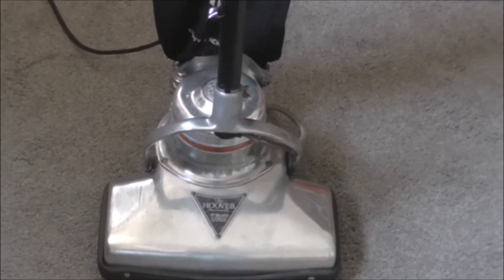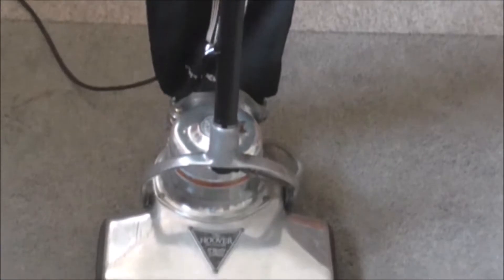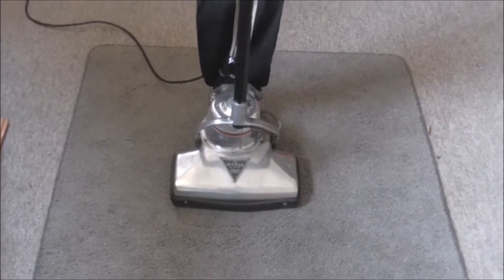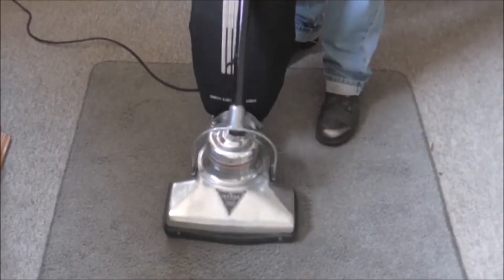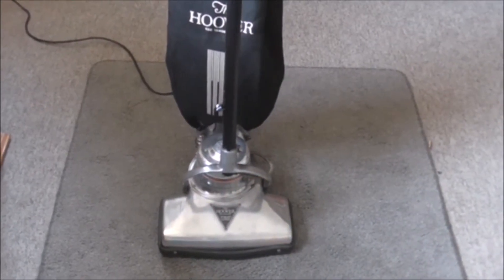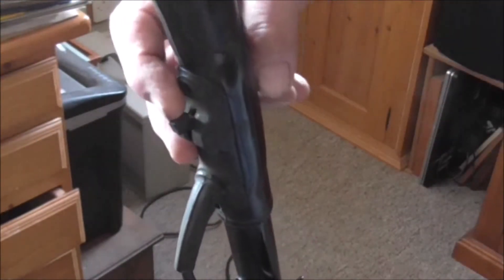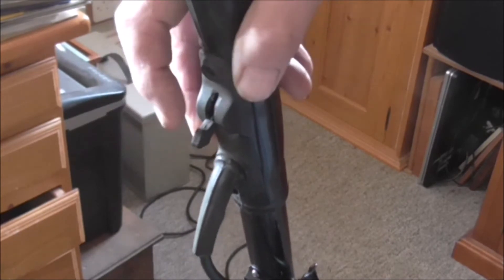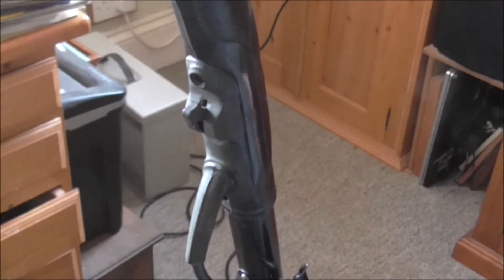Hoover 750 Upright cleaner. Fully refurbished.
This is the finished result of my reconditioning of an old Hoover model 750, built in 1930.